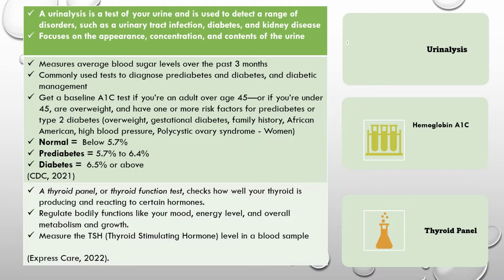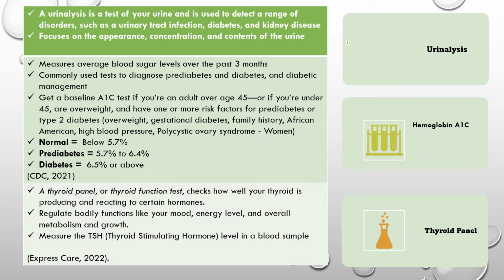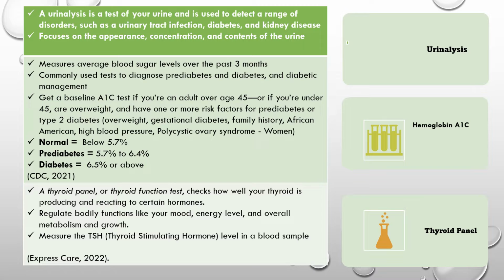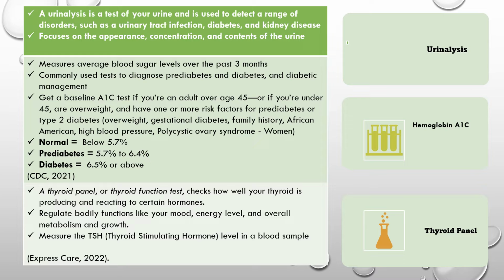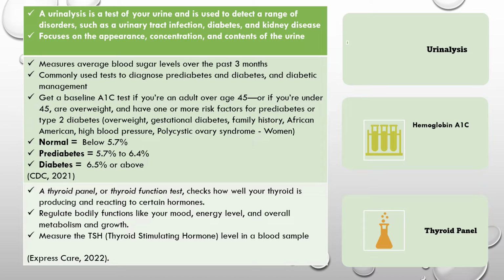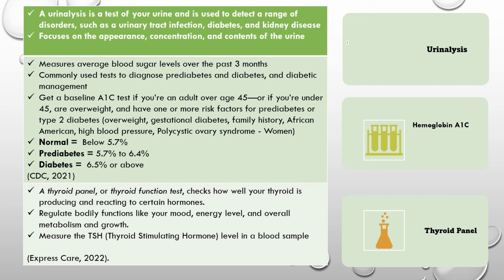Common Lab Wok : Urinalysis, Hemoglobin A1C and Thyroid Panel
This video is intended for information only. It is not a medical consultation, nor is it personalized advice. For medical advice, please consult you physician.